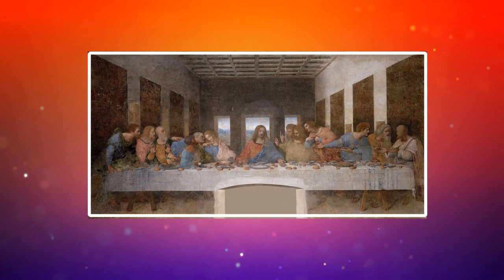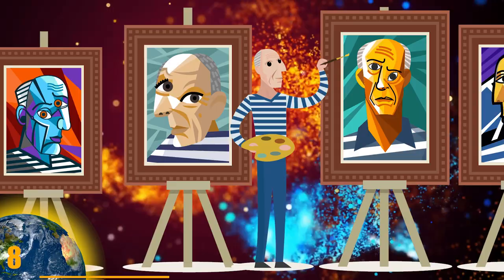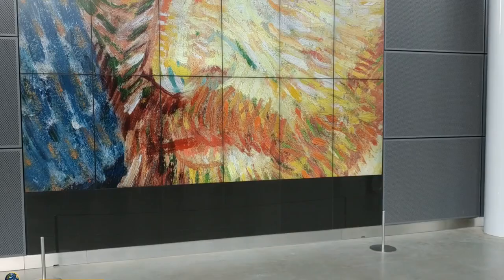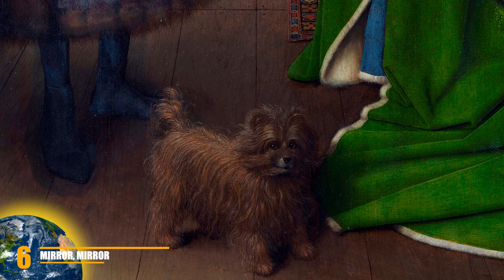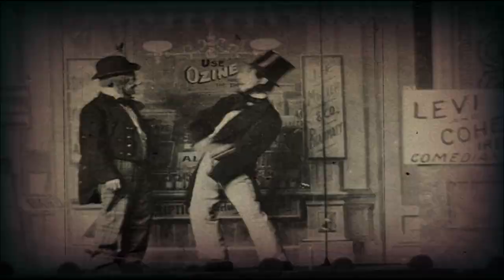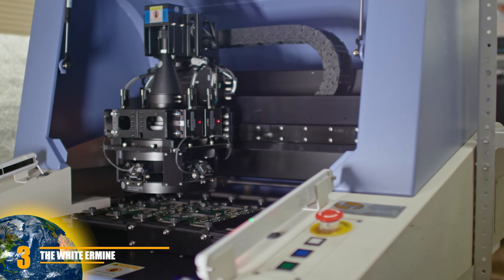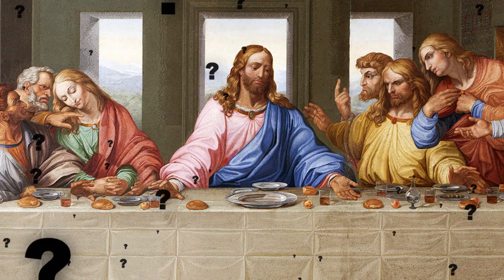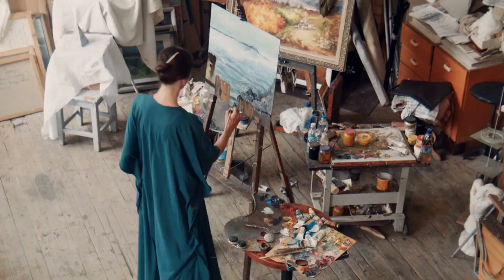Secrets in Famous Paintings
From legendary works of art like The Last Supper to The Mona Lisa - here are 9 secrets hidden within famous paintings!

9. Hans Holbein's Skull Illusion
In 1533, Hans Holbein made a painting known as "The Ambassadors". And if you just look at the painting there doesn't seem to be anything out of the ordinary as it's just two men standing in a room.

8. Picasso's Hidden Woman
Picasso is easily one of the most famous and respected painters in history. He was able to paint in many "phases" or "periods" and as such created a wealth of spectacular art that is beloved and analyzed to this day.

7. The "Wrong Ear"
If you know the history of art, then the name Vincent Van Gogh will eventually come up. While he was mocked in his own time for his unique art style, it was his work that helped shape much of what we know as art now.

6. Mirror, Mirror
In the 15th century came a painting that would baffle people for many centuries to come. The painting in question was the Arnolfini Portrait by Jan Van Eyck. When you gaze at it, you'll see a very simple scene, one where a merchant, Giovanni Arnolfini is with his wife in a room with various items around them.

5. Caravaggio's Dark Secret
Biblical paintings are easily one of the most foundational things an artist can do, and in the case of the man known as David, he has been painted over and over again over the years, including by an Italian Artist known as Caravaggio. Who did a painting called "David With The Head Of Goliath".

4. Where's Bruegel?
If you took a look at the painting "Netherlandish Proverbs" you wouldn't think twice about calling what you see and what you don't see.

3. The White Ermine
Leonardo Da Vinci has made multiple paintings that have secrets in them and one of them comes from his piece known as "Lady With An Ermine".

2. The Musical Last Supper
Continuing on with Da Vinci and his works, let's go to one of his most famous works in The Last Supper. This is a reference to the Biblical tale of Jesus Christ having a meal with his followers one last time before his arrest and death.

1. The Mona Lisa
When you hear the phrase "secrets hidden in the Mona Lisa", the immediate thing you go to is "The Da Vinci Code", but that has been debunked time and time again by various credible sources.